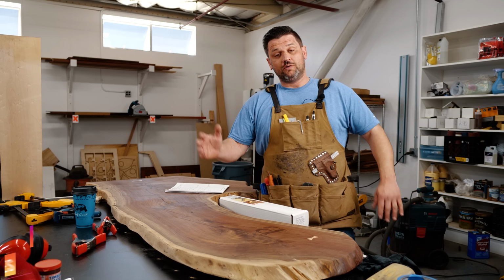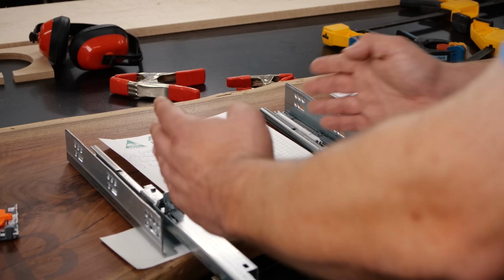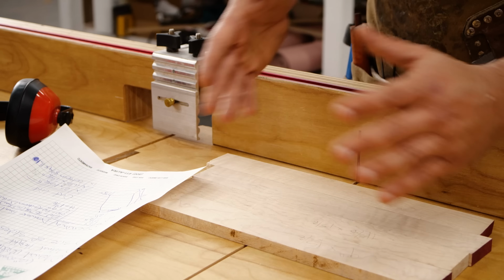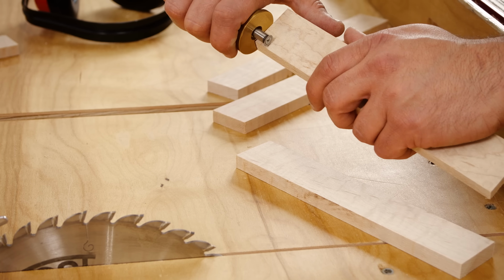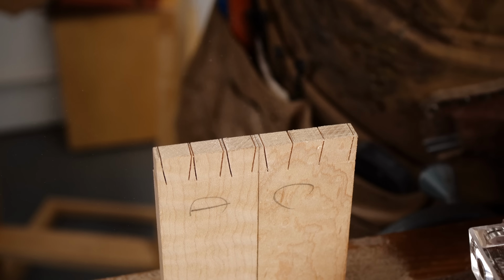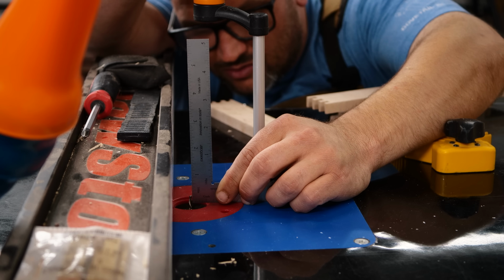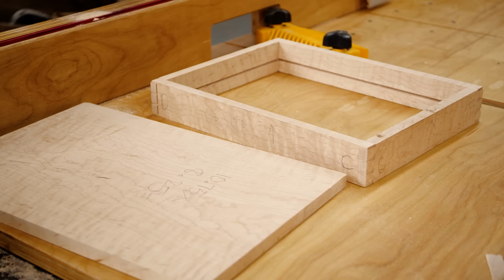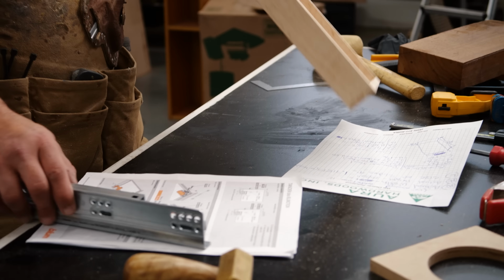How To Make a Drawer Box for Blumotion Concealed Soft Close Drawer Slides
In this woodworking video I show you how to build a drawer box with hand cut dovetails for the Blumotion Concealed Soft Close Drawer Slides. Cheers!
Katz-Moses Magnetic Dovetail Jig, K-M Stop Block and Alignment Board can all be found

Tools I love:
Razor Saw
5 Minute Epoxy
¼” Inexpensive Router Bit Set
½” Inexpensive router Bit Set
Whiteside ¼” shank Spiral Upcut Bit ⅛”
Whiteside ¼” Shank Spiral Upcut Bit 1/4”
SUPER MEGA FLUSH TRIM BIT ½” Shank
SUPER MEGA FLUSH TRIM BIT 1/4” Shank
45 Degree Bit I Like
Whiteside Inlay Kit I like
Flush Trim Bit I Use All The Time for smaller applications
Camera Gear:
Lumix GH5-s and main lens
30mm Macro Lens
15mm Lens
50mm Lens I use for product shots
Lav Microphone
2nd CAMERA Canon 70d
24MM Wide Angle/Macro Lens
50MM f/1.8 for those tight shots
10-18mm Lens for the wide shots Axiom CNC (so awesome!)